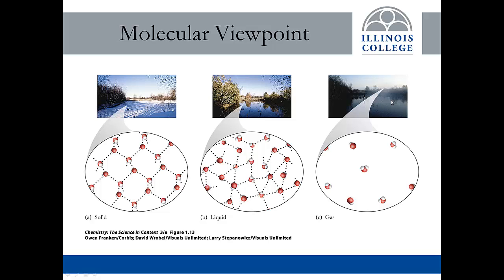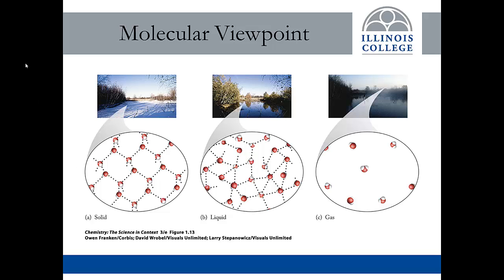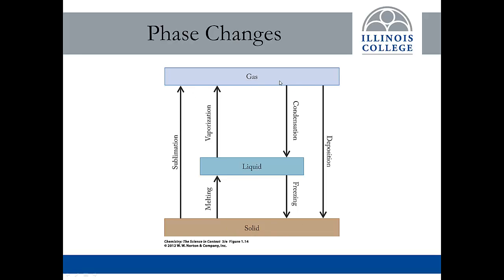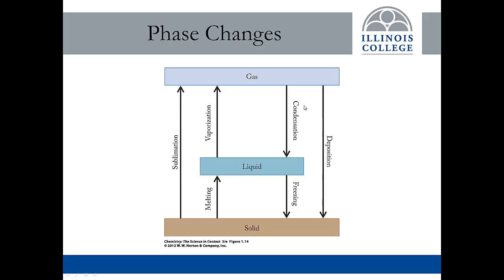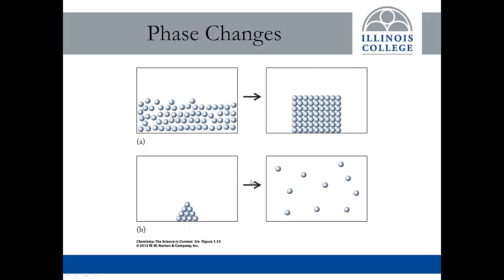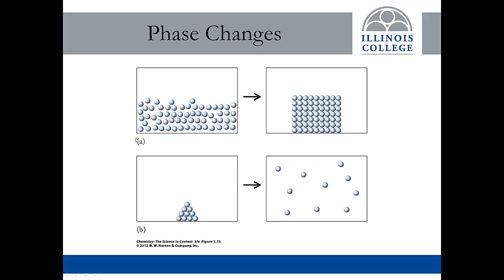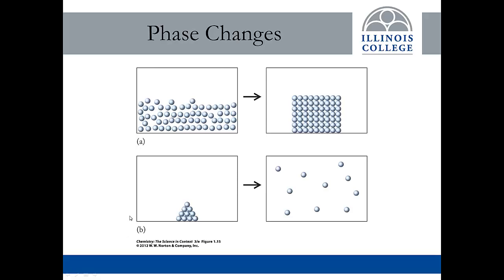StatesofMatter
State of matter on the atomic-molecular level. From section 1.6 of Chemistry the Science in Context by Gilbert et.al.